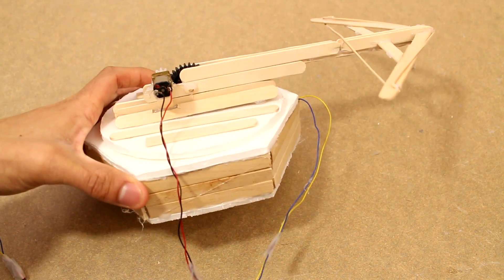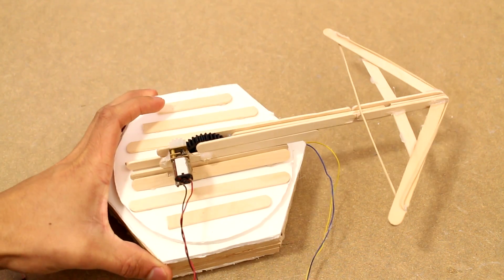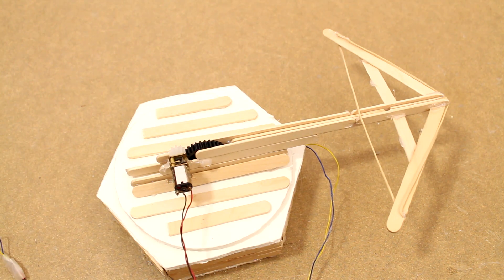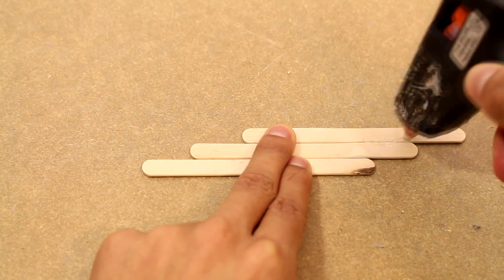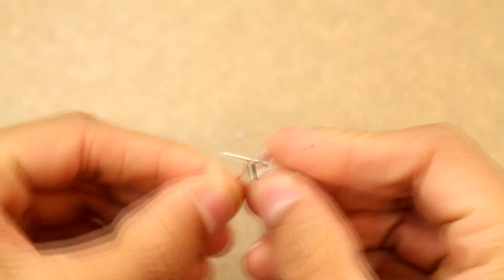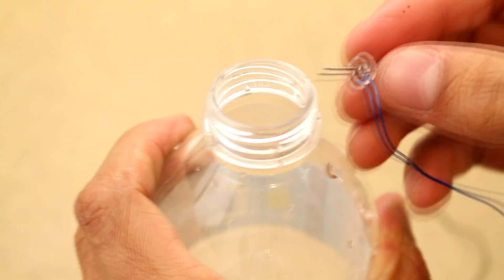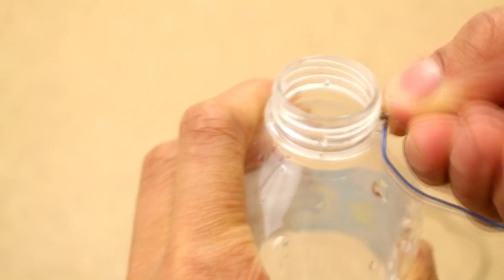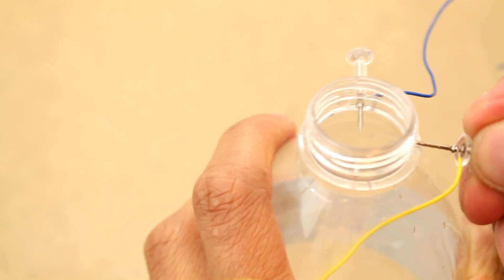How to Make a Remote Controlled Robotic Crossbow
In this video i build a DIY rotating remote controlled robotic crossbow turret out of household materials. The desk mounted turret can rotate in either direction and fire a projectile across the room!

Materials

Small Gearbox Motor
Large gearbox Motor
Plastic Gears
Robotic Crossbow Kit
Robotic Arm Kit
Popsicle sticks
Battery clips
Soldering iron